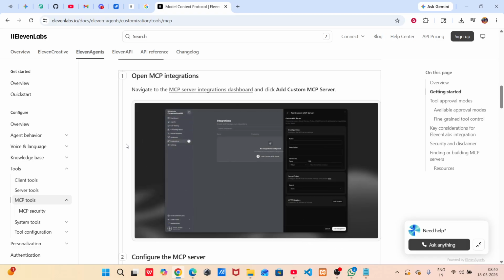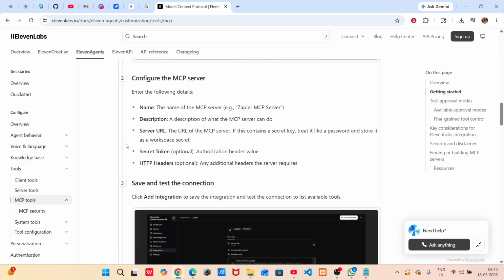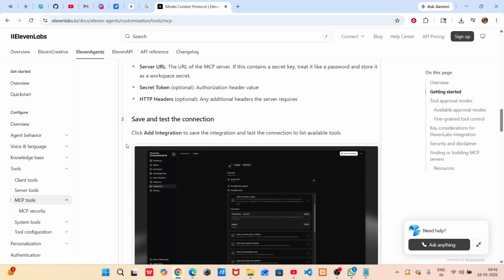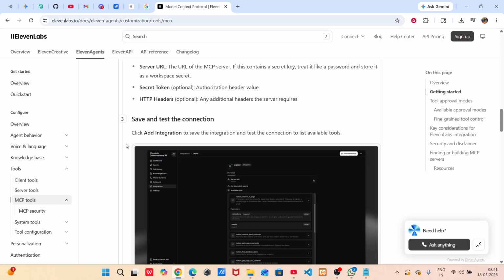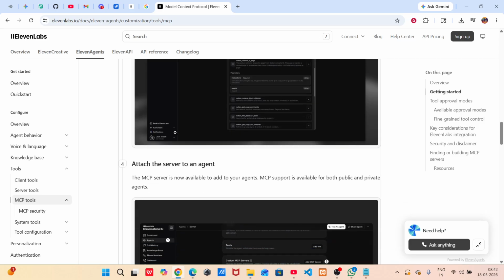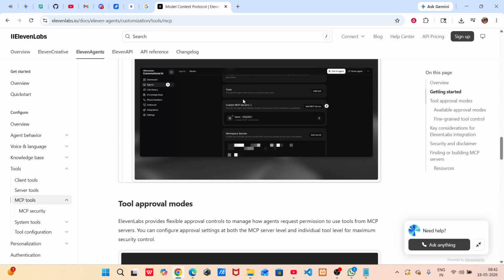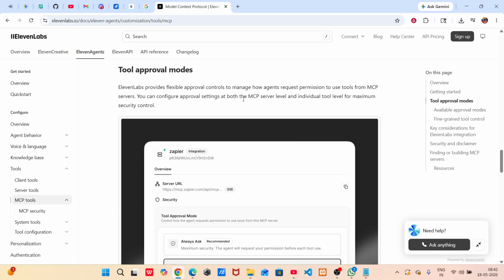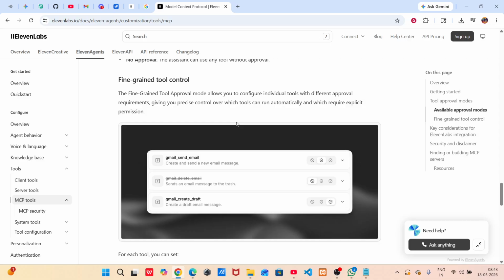How to Install the ElevenLabs MCP (Step By Step) (2026 Guide)